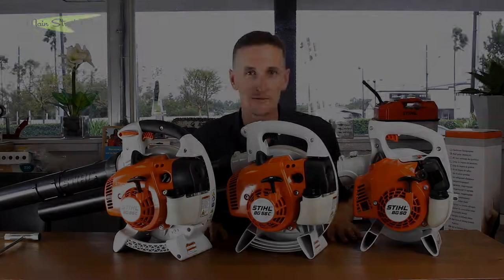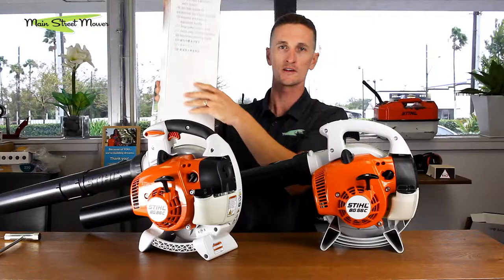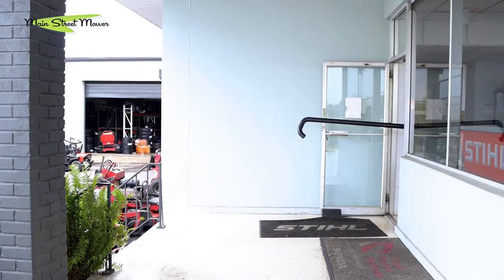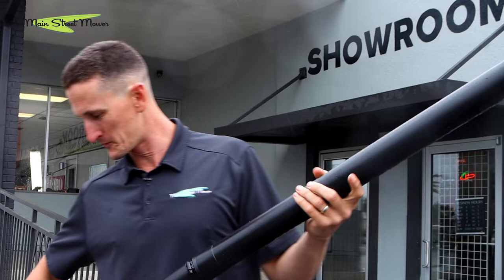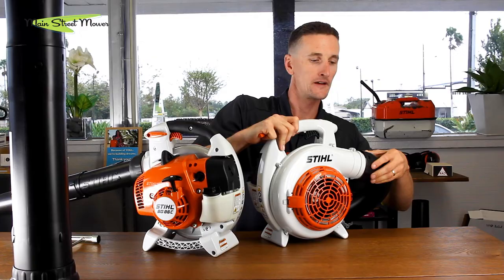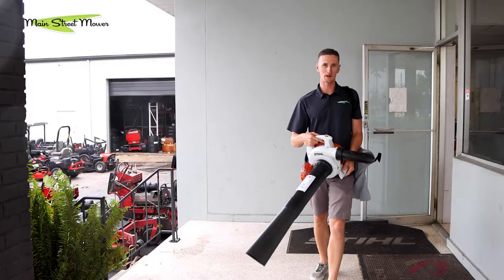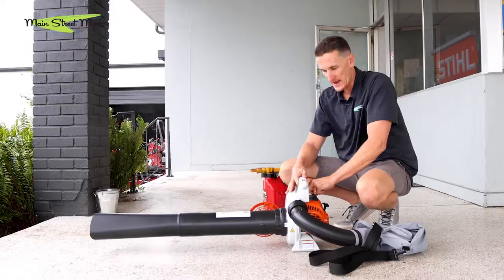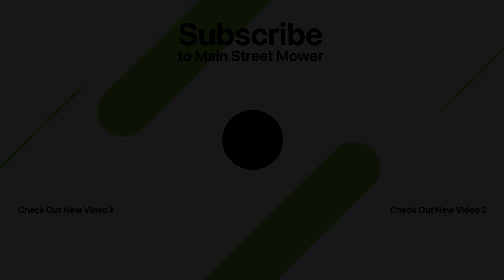Gutter Kit & Vacuum Kit Attachments for your Handheld Blower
Did you know your Handheld Blower can be converted to a VACUMM and even a GUTTER Cleaner?

Tune in to this tutorial video to learn about 2 of the most popular attachments for your HANDHELD BLOWERS. From their features and applications to the demonstration of how to use them, this video will transform how you use your favorite tool.

Product (s) discussed in the video:

- Gutter Cleaning Attachment Kit # 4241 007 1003
- Vacuum Kit # 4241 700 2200
- STIHL BG 86C Handheld Blower
- STIHL BG 56C Handheld Blower